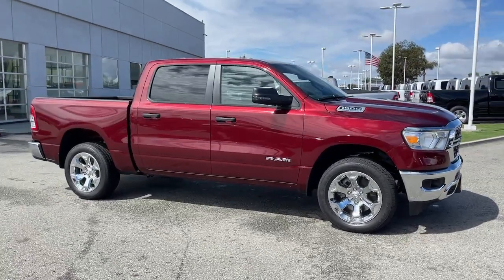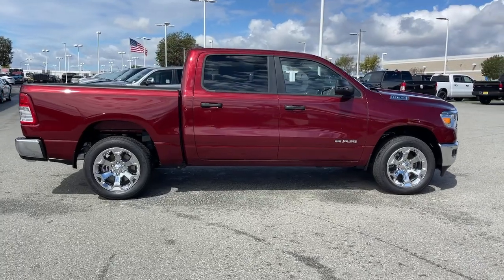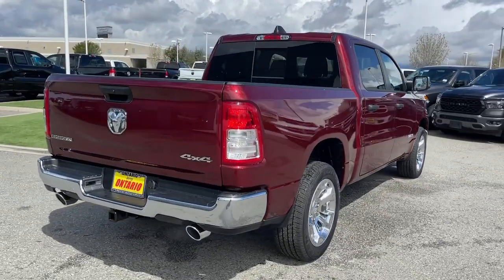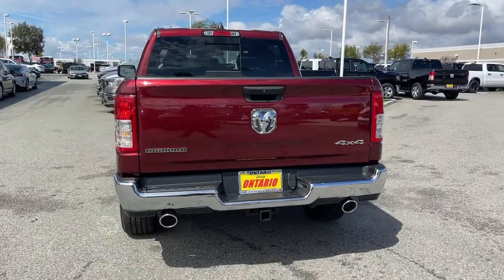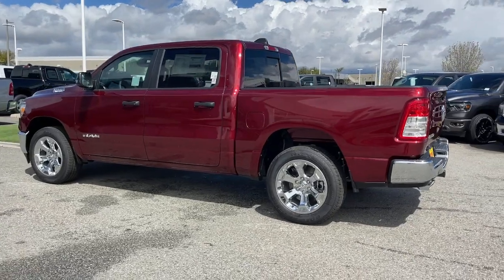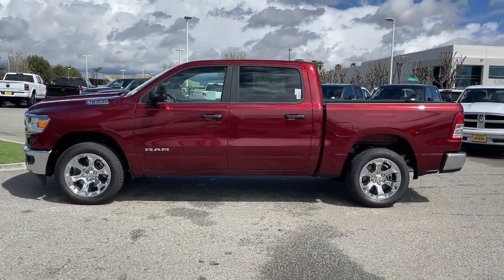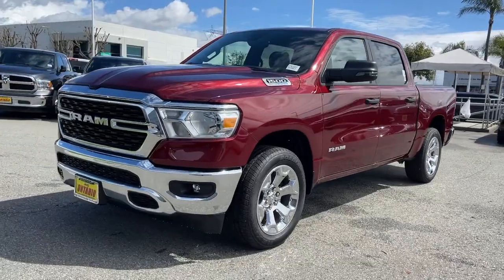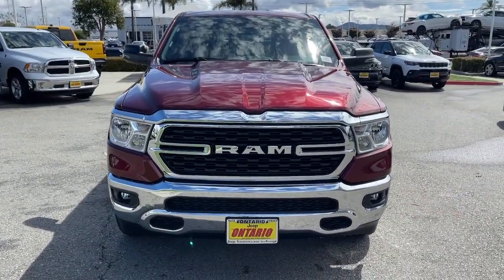2023 Ram 1500 Norco, Corona, Riverside, San Bernardino, Ontario, CA 23D322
Delmonico Red Pearlcoat New 2023 Ram 1500 Big Horn available in Norco, California at

Priced below KBB Fair Purchase Price!2023 Ram 1500 Big Horn/Lone Star Delmonico Red Pearlcoat 4D Crew Cab Big Horn/Lone Star 4WD 8-Speed Automatic HEMI 5.7L V8 Multi Displacement VVT eTorqueTo see more quality vehicles like this one right here just or dial . All prices subject to government fees and taxes, any finance charges, $85 dealer doc fee, and any emission testing charge. Sale prices do not include dealer installed accessories which can be purchased for an additional cost. If shipping is required, dealership must facilitate, no exceptions.To see more quality vehicles like this one right here just or dial . All prices subject to government fees and taxes, any finance charges, $85 dealer doc fee, and any emission testing charge. Sale prices do not include dealer installed accessories which can be purchased for an additional cost. If shipping is required, dealership must facilitate, no exceptions. Price includes: $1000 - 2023 Ram Bonus Cash 23CPA. Exp. 04/03/2023 $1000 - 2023 Ram California BC Bonus Cash CACPA. Exp. 04/03/2023